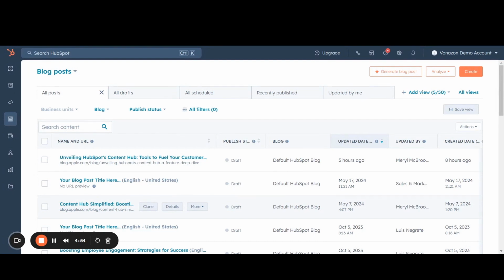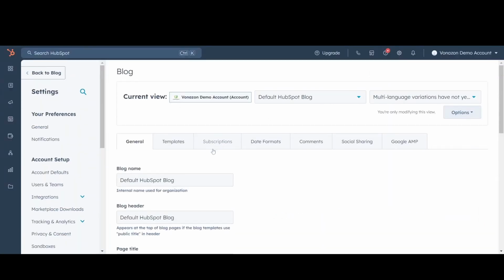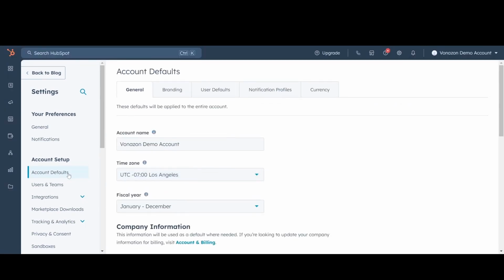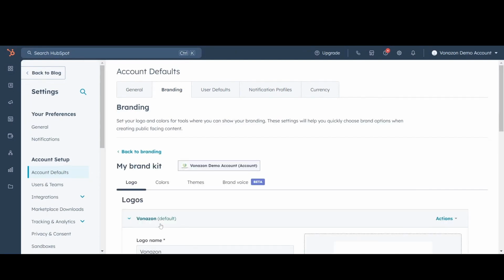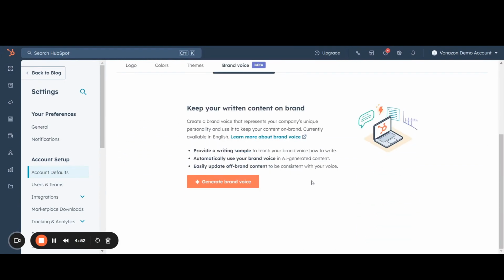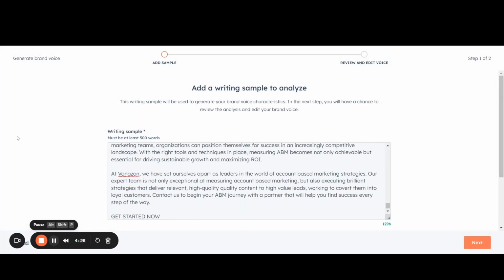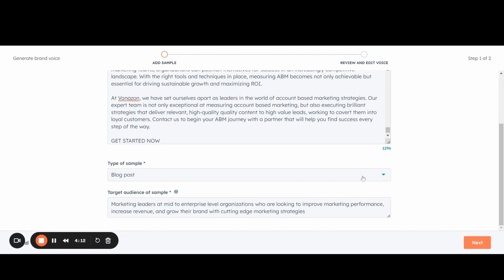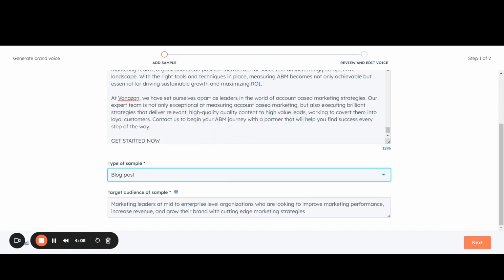HubSpot Content Hub Brand Voice Demo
HubSpot Brand Voice from the Content Hub suite is a feature designed to help companies maintain a consistent tone and style across all their content. This tool lets you define your brand’s unique identity, ensuring every piece of content aligns with your guidelines, resonates with your target audience, and enhances your brand recognition. Watch as we create and modify a brand voice for Vonazon.